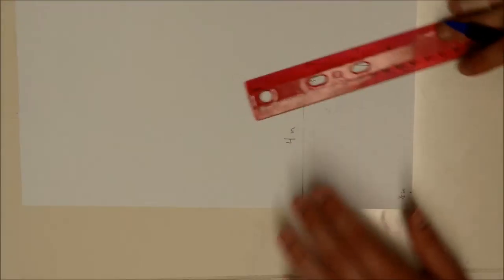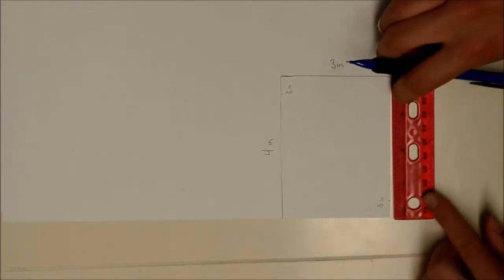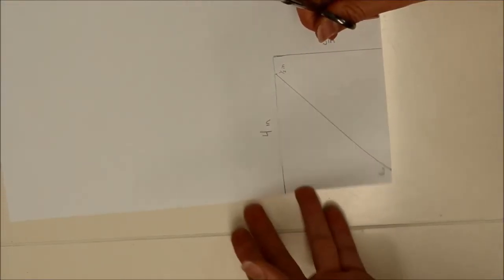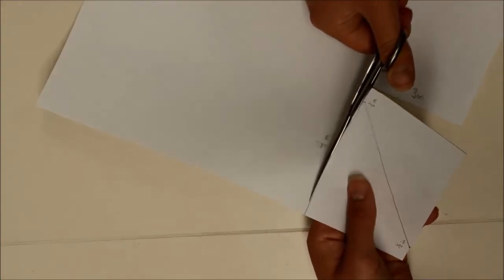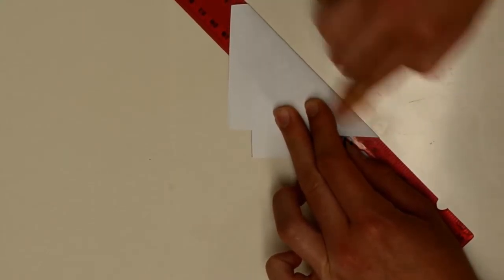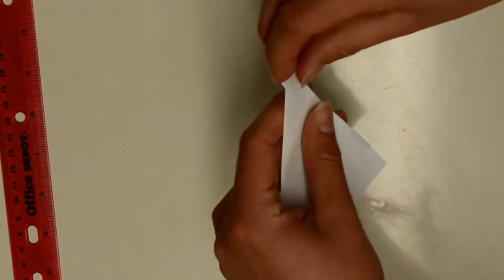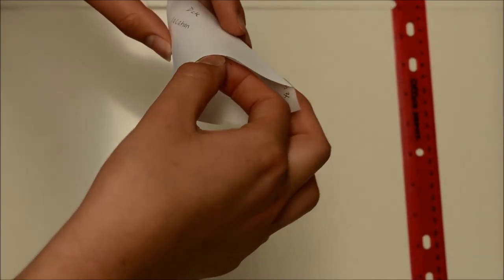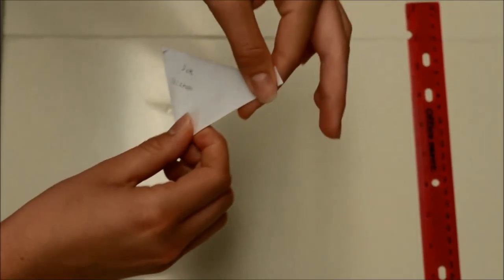Pieris Project: How to Make an Envelope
Video Credit Pieris Project